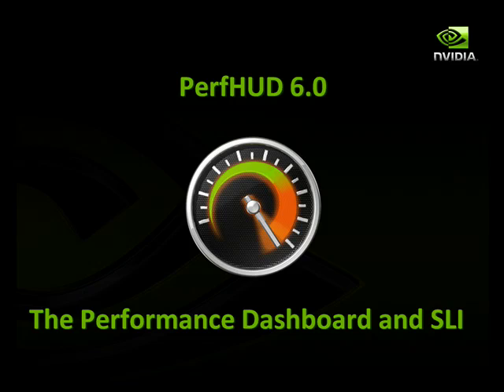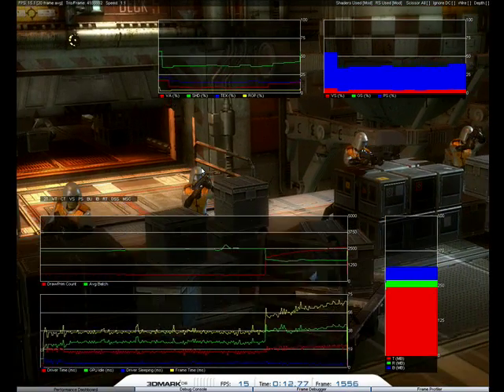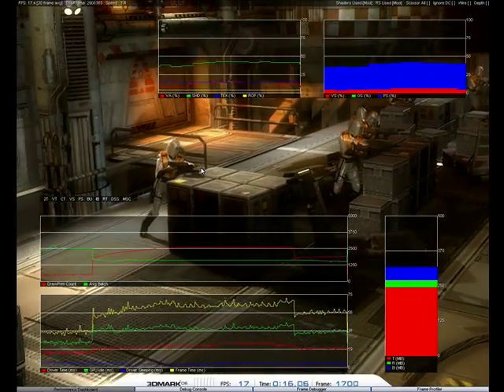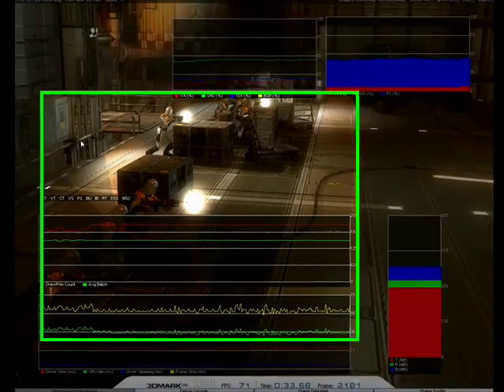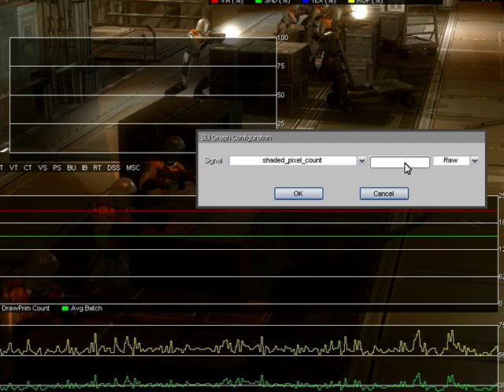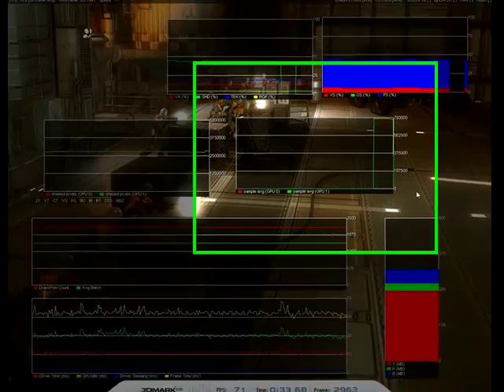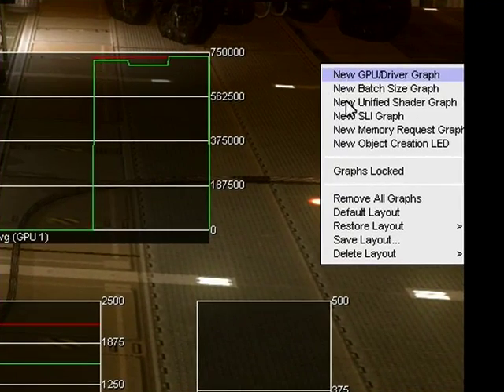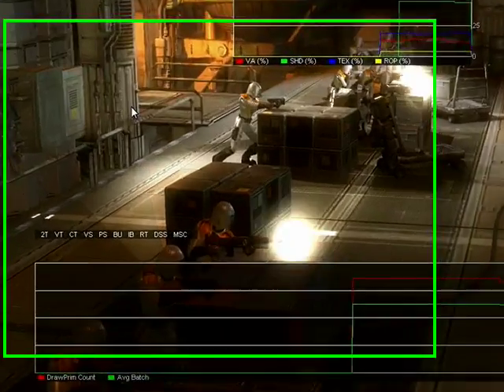PerfHUD 6 - Performance Dashboard and SLI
NVIDIA PerfHUD 6's Performance Dashboard is a real-time performance monitor for your Direct3D application. In this screencast, learn how to use PerfHUD 6 to visualize GPU performance counters in an SLI system, and how to use application speed control to analyze tough to capture frames.